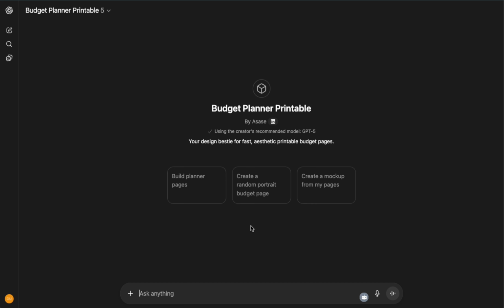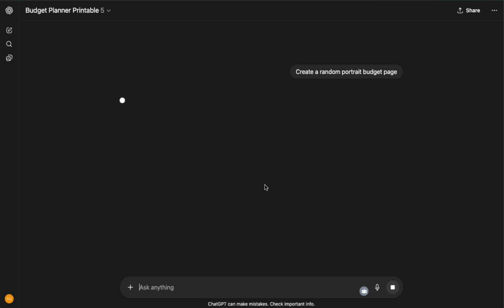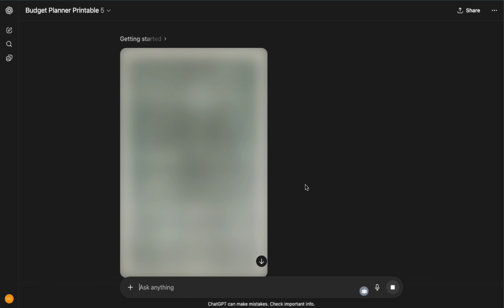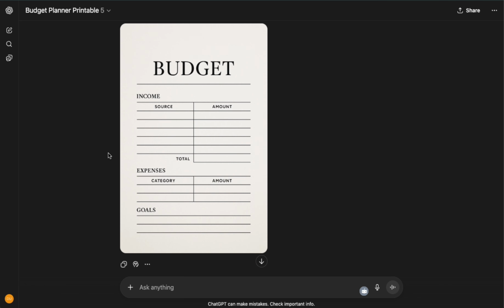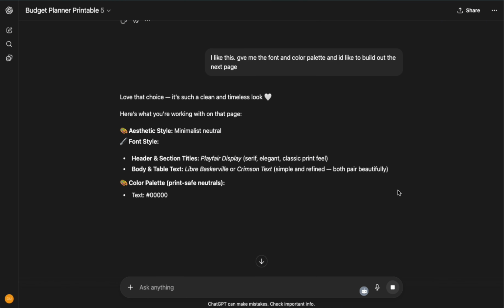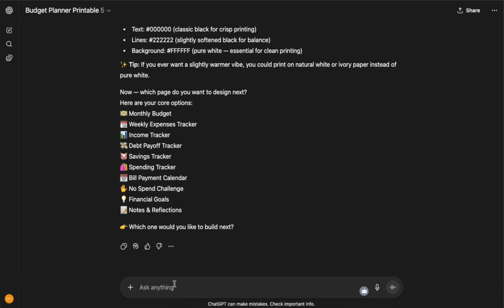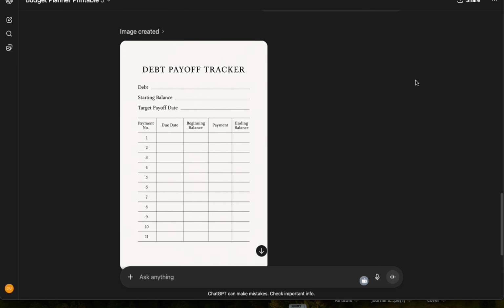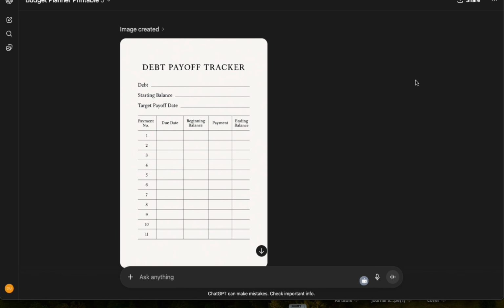Generate Budget Planner Pages in Seconds With AI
In this final lesson of the AI Printable Budget Planner Course, you’ll learn how to use the Create a Random Portrait Budget Page command — a fast way to generate new budget layouts and creative page ideas in seconds.

You’ll see how to:
✨ Instantly create a random printable budget page with one click
🎨 Customize it with your own vibe (luxe, minimalist, or kid-inspired)
🧾 Build matching pages like Debt Payoff Trackers using the same font and color palette
💡 Use these designs as inspiration to expand your 10-page printable planner

By the end of this video, you’ll know how to use AI to design completely new planner pages — without starting from scratch.

👉 The Budget Planner GPT is apart of the he AI Creator Operating System™, purchase it